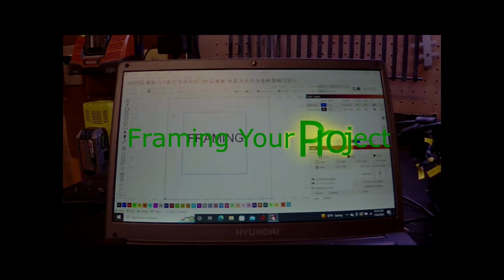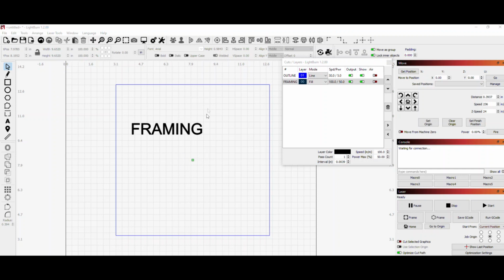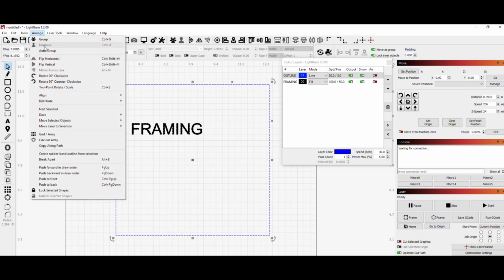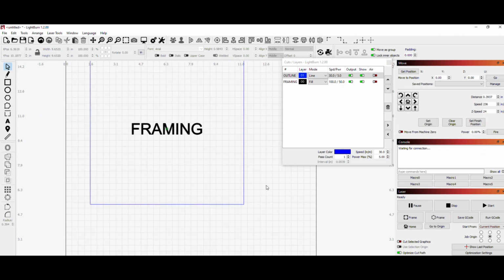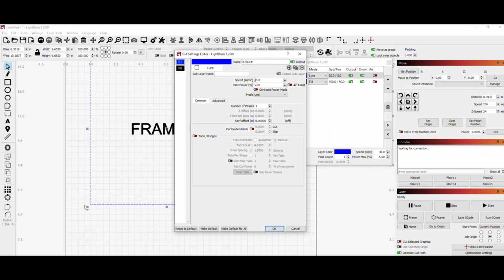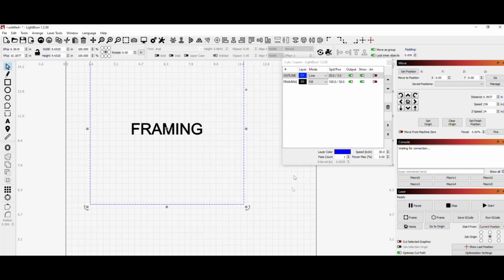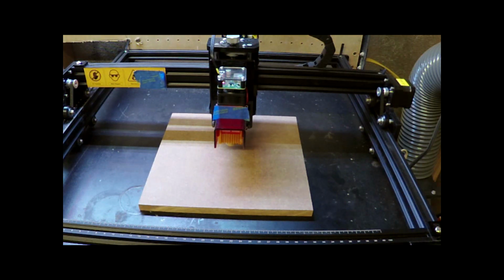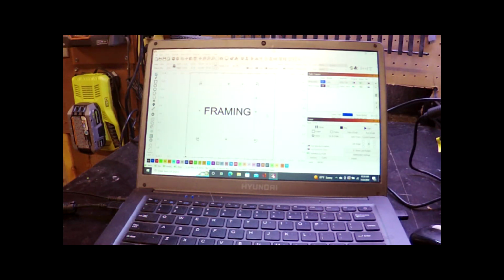How to center an image to your material in Lightburn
Quick video that explains centering your image on the material using Lightburn.  Also know as framing.

This method takes a little extra time but worth in the final results.

Works on all shapes.  Circle, square, and odd shapes can use this method by using the offset function.

We would love to have you join the the Facebook Group, Desktop Laser Spot